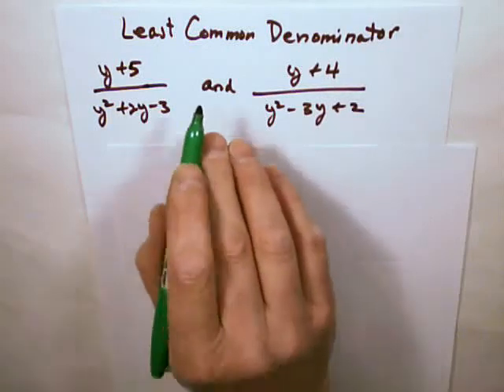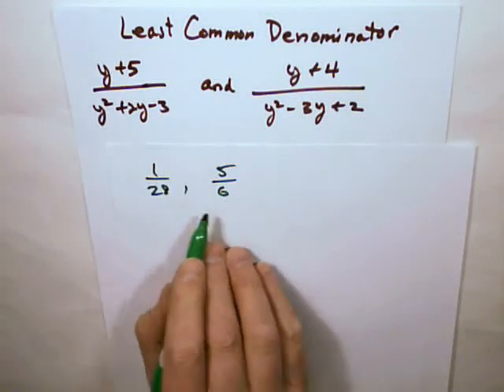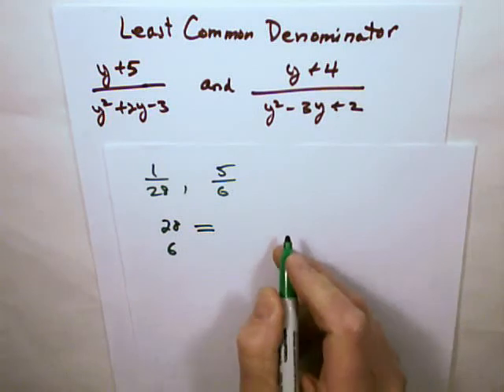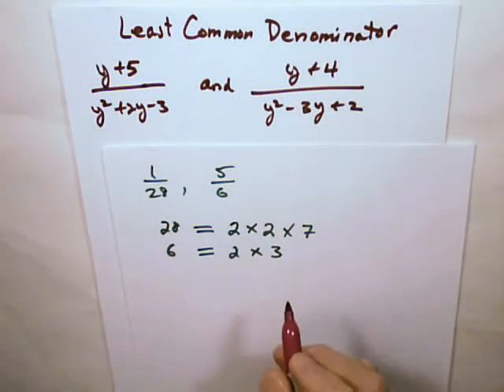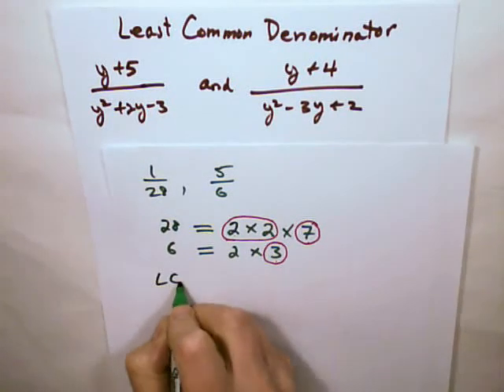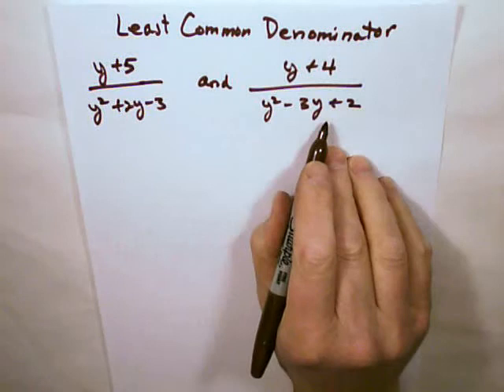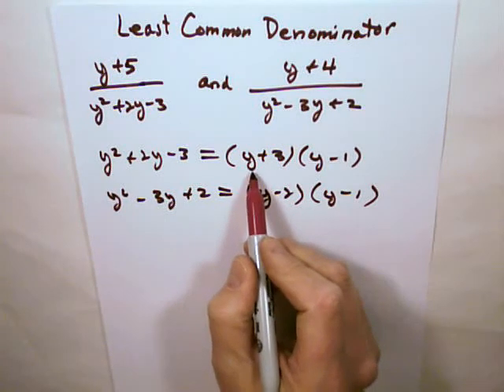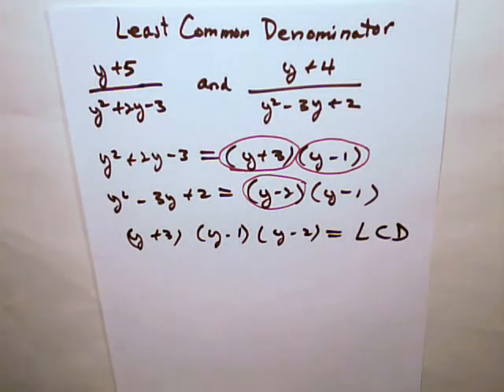C7p3x3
Ch 7.3 Find Least Common Denominator of Rational Expressions